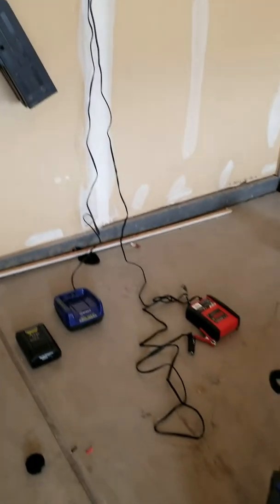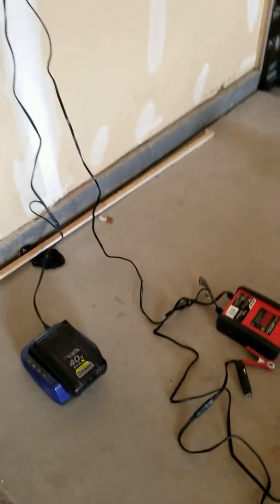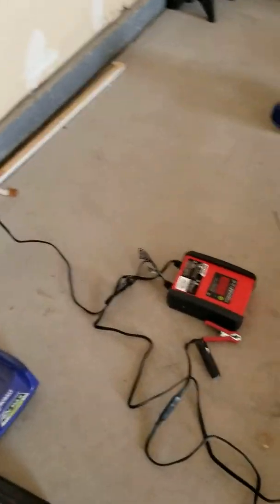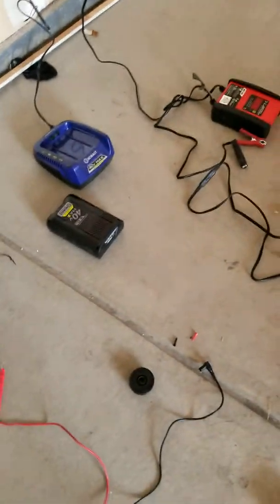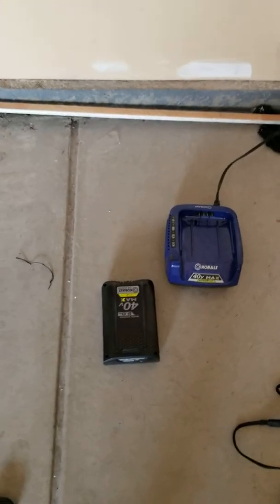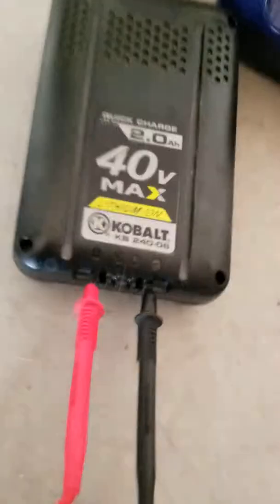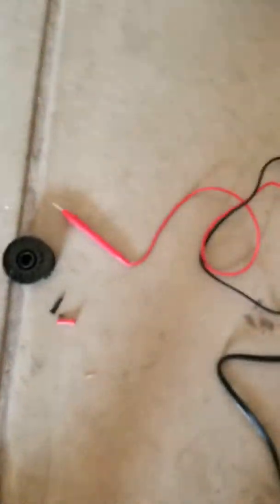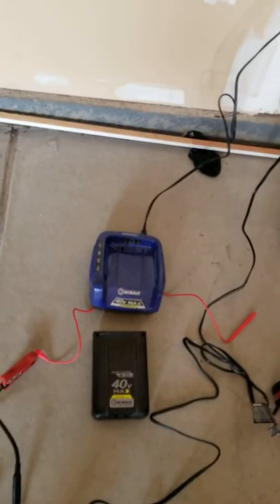Recharging a Dead Re-charable Battery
This is a Kobalt 40V battery I recharged after several months of no usage. This could work with other brands. Your charger nor battery is bad...just a littlecharge is needed for the charger to recognize.